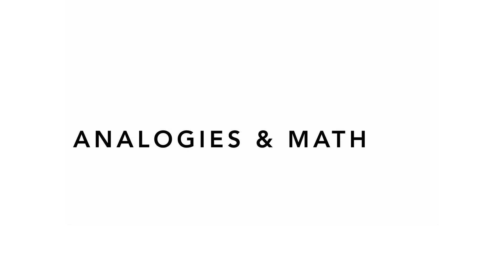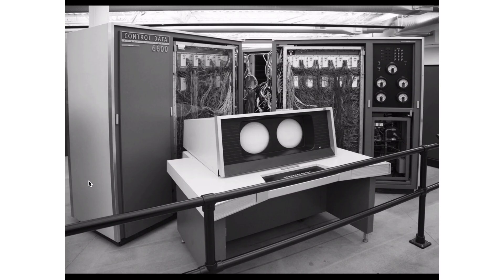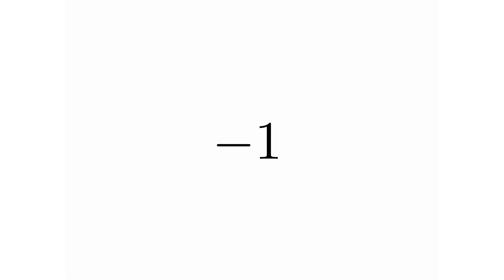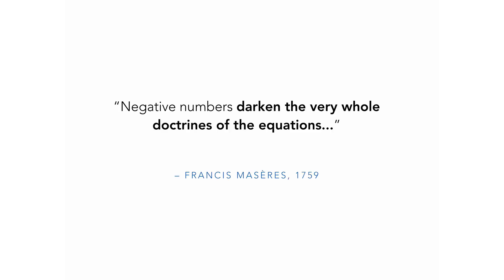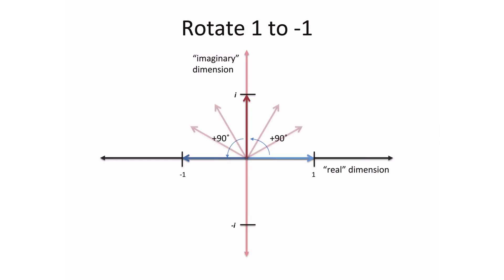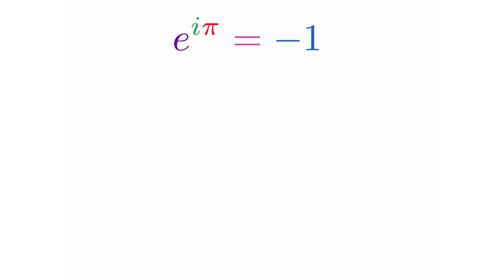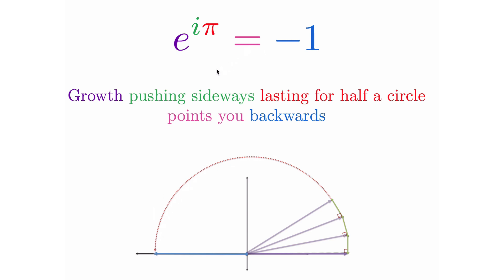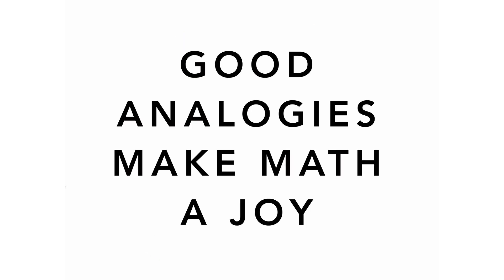Math and Analogies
Talk given at CoCA's Math & Art exhibit.